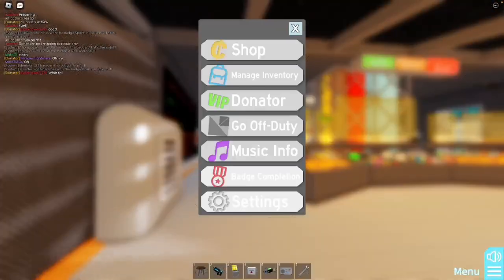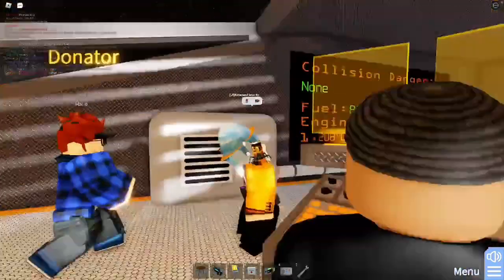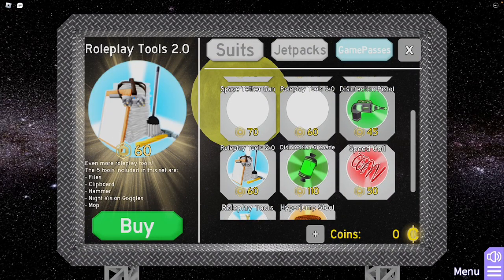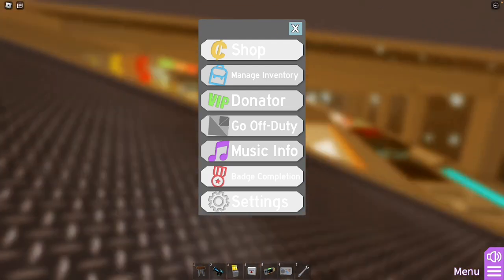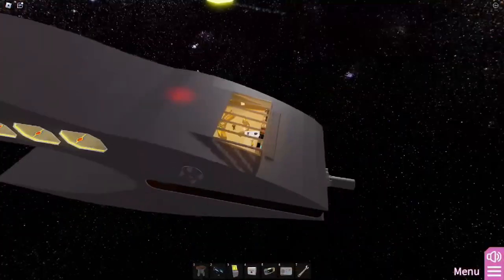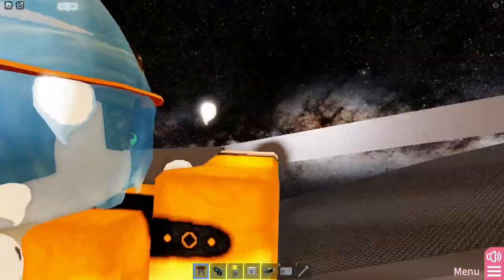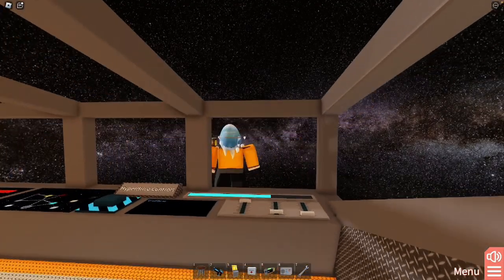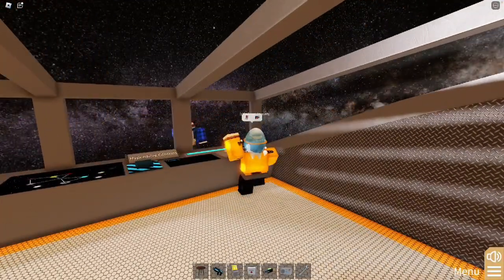how to get the glitched badge in innovation inc spaceship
i made this bc i couldn't fall asleep